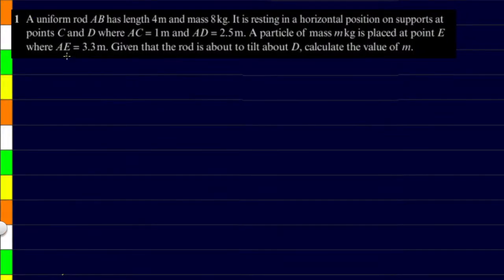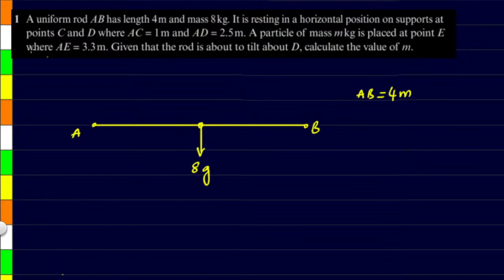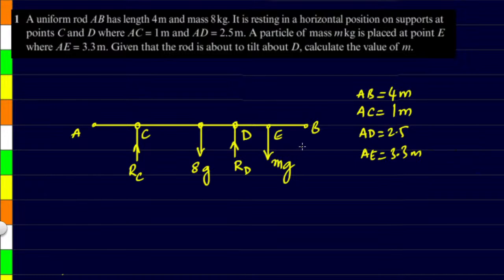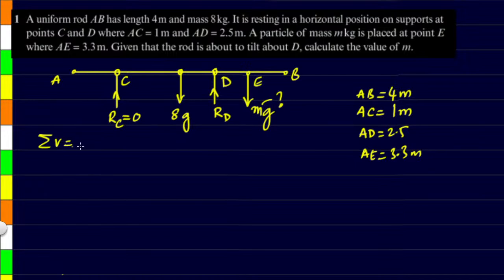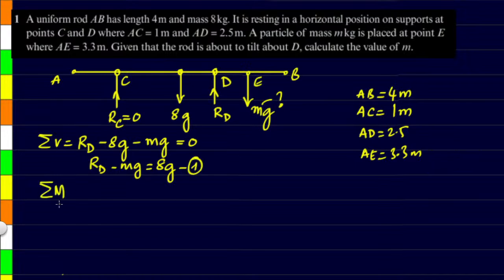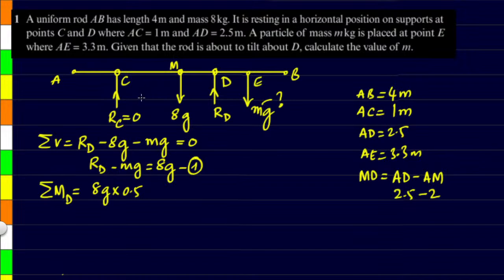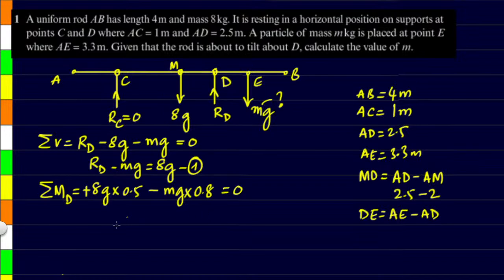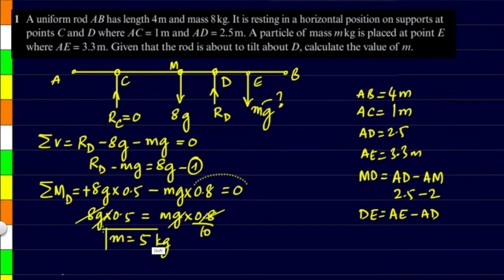Tilting rod 1